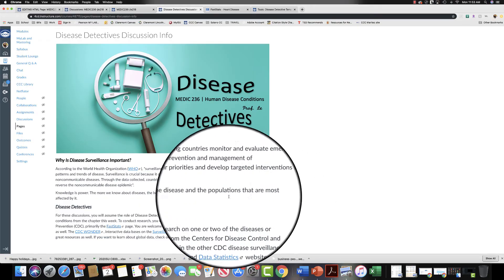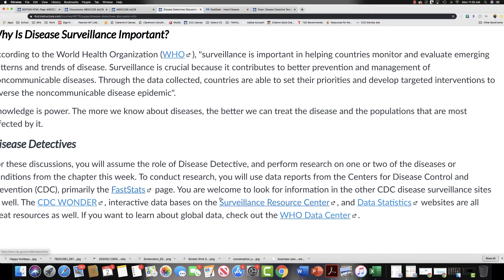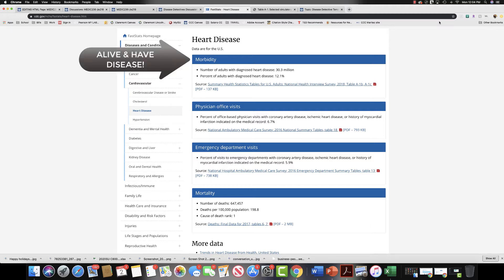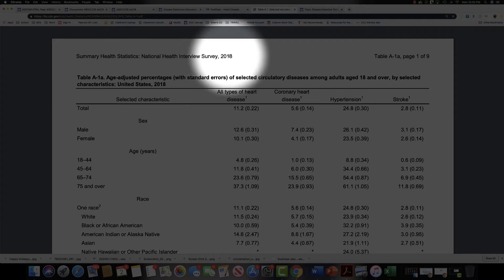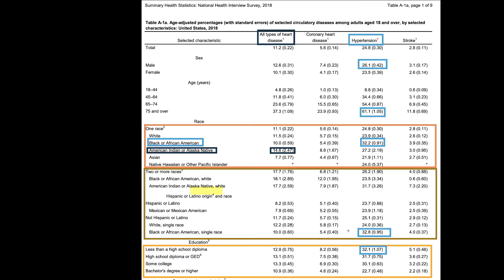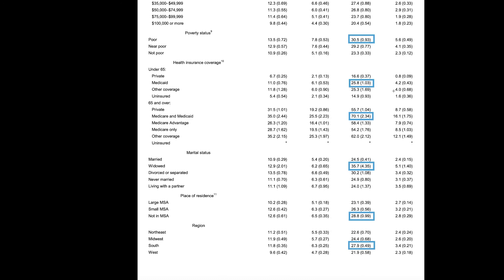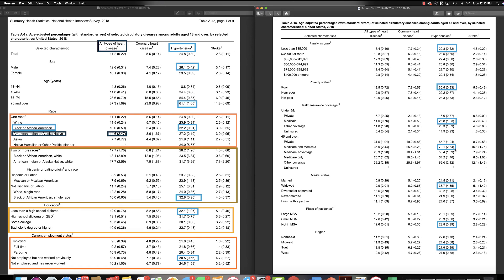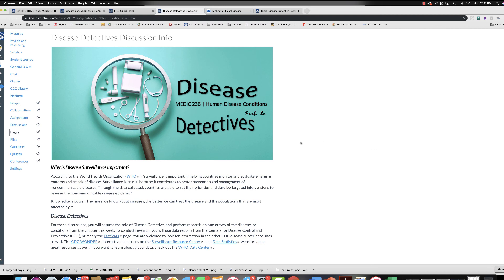Disease Detectives DQ Data Sets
This video walks you through using the FastStats page of the CDC website to get the information needed for your discussion post.